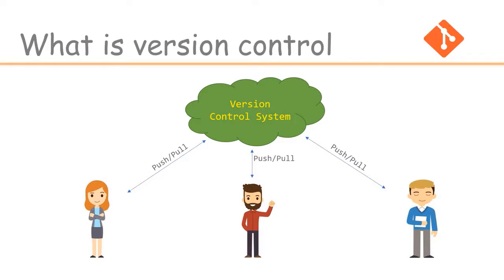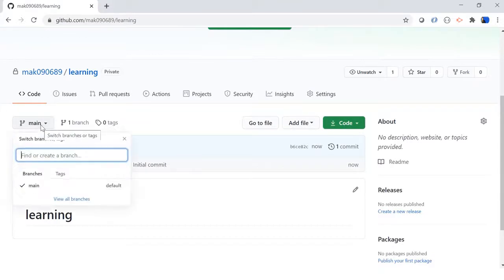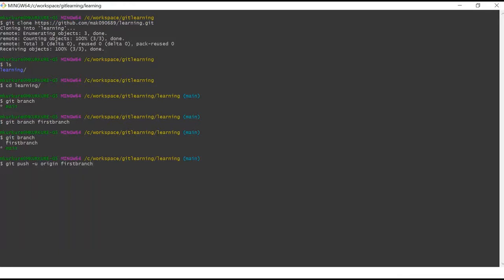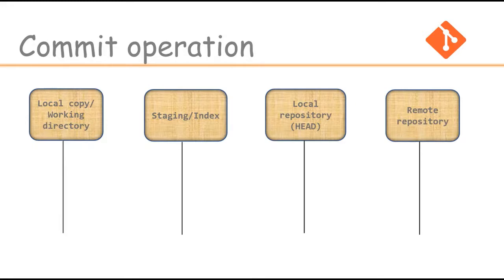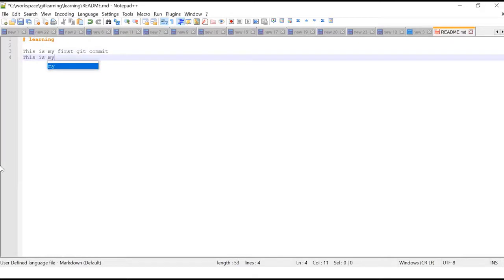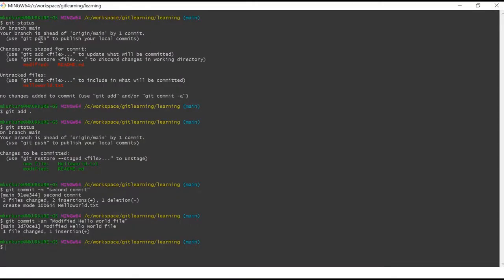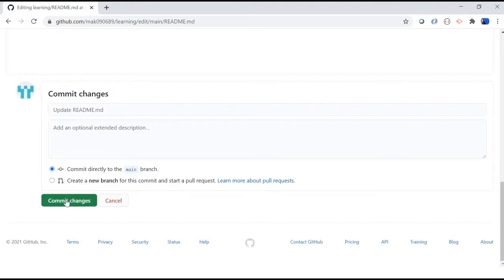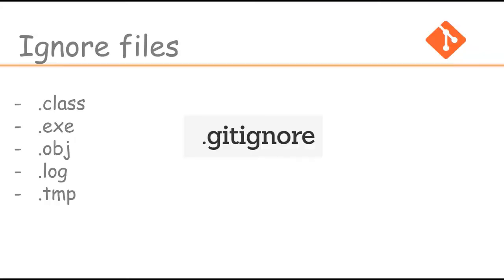Git Basics for Beginners (Tutorial)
In this video we will learn about Git and basic Git commands which every developer needs in his/her day to day activity.

00:00 What is version control system ?
02:12 Version control system
2:29 Types of Version control system (vcs)
4:01 Git workflow
5:02 Git Installation
6:57 Git configurations
8:44 Basic Git operations (git clone, git branch, git checkout)
13:15 Git add, Git status, git commit, git push
17:36 What changed between commits (git log, git show, git diff)
20:40 Viewing local changes
24:49 Rollback changes (git revert, git reset)
30:12 Update local copy (git fetch, git merge, git pull)
32:41 Resolve merge conflicts
34:44 Ignore files (.gitignore)